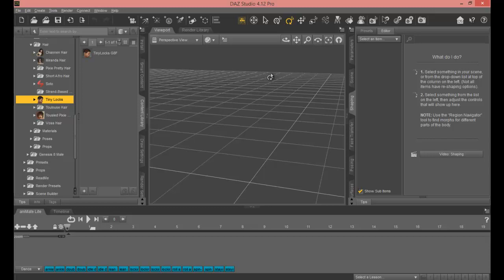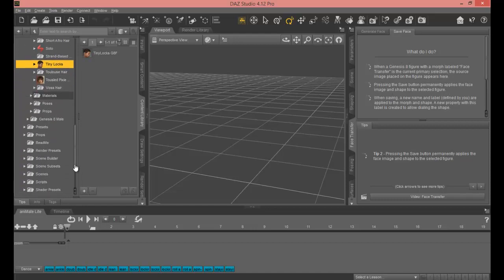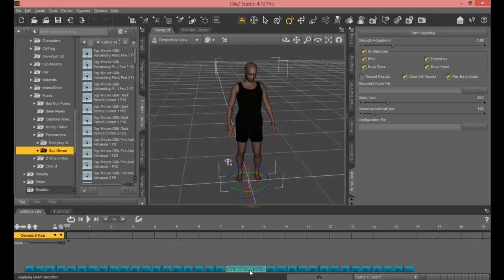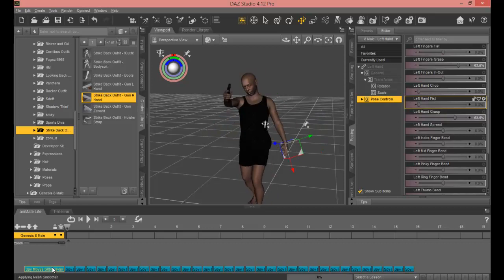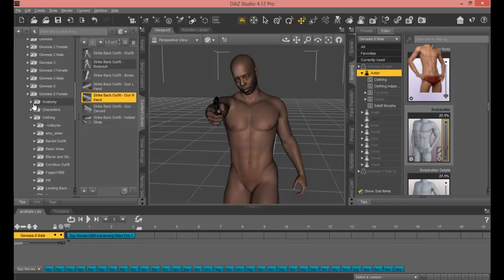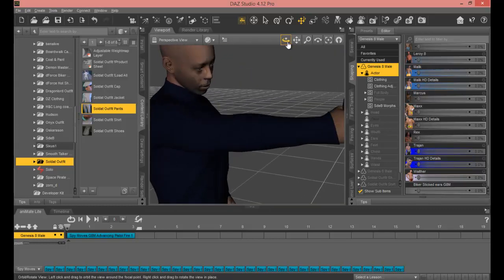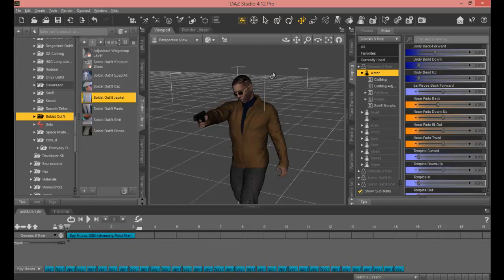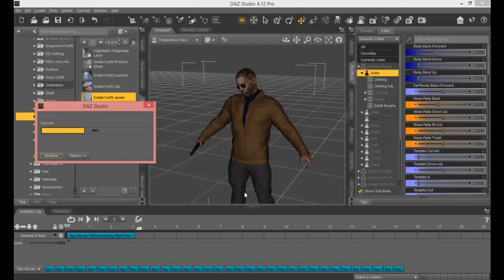DaztoMax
How to get your characters looking great using a new plugin in DazStudio 4.12 Pro.